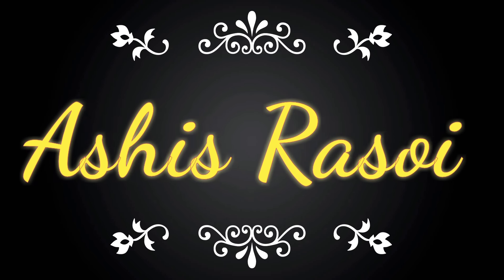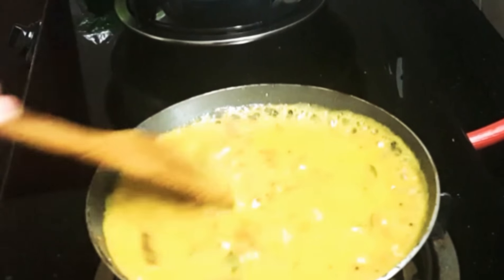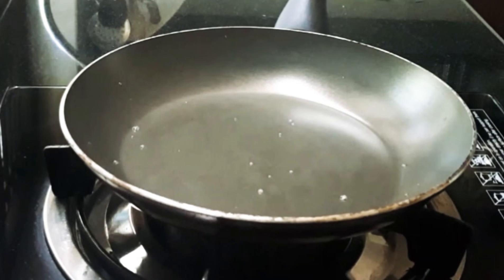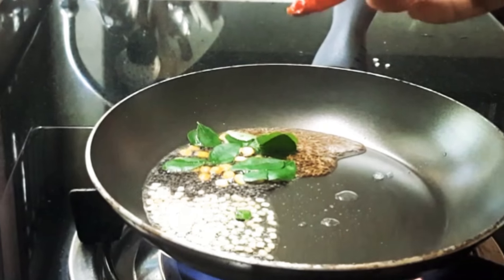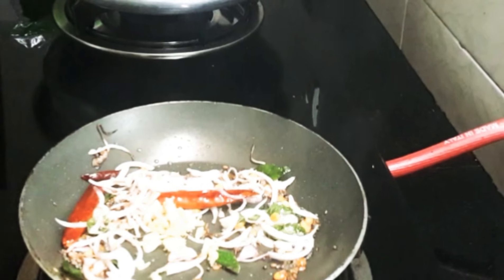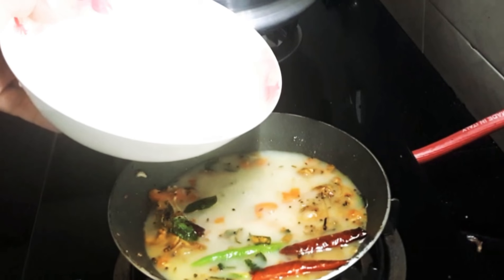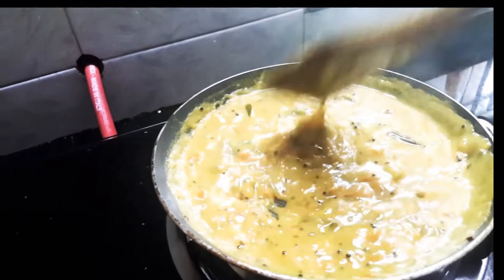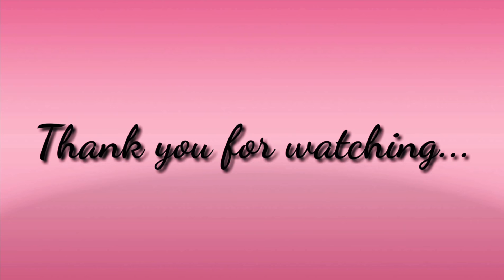Did you try this bombay chutney/5mins recipe/Ashis rasoi